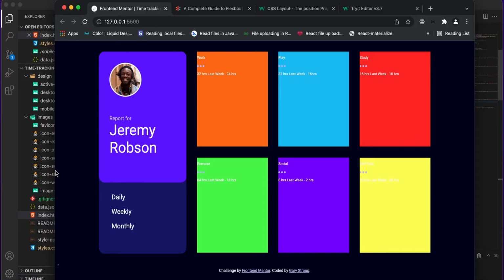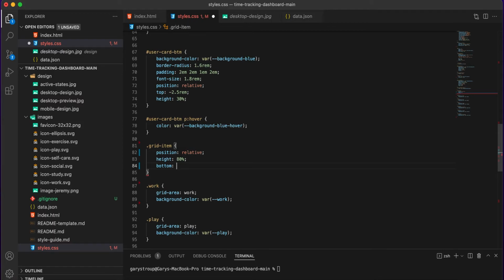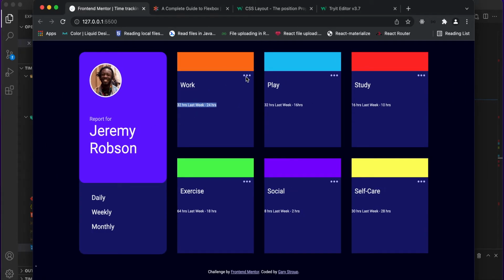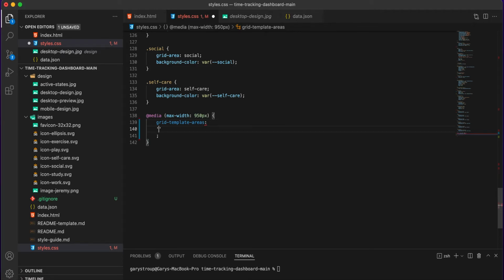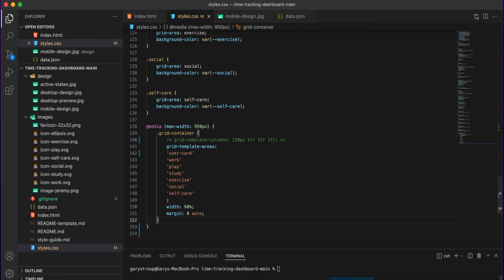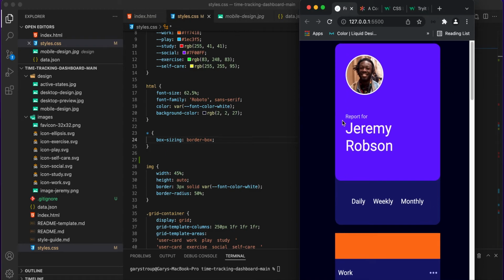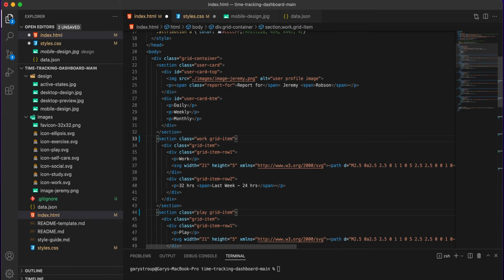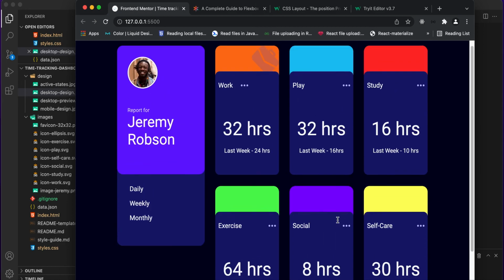Frontend Mentor Challenge: Time Tracking Dashboard Ep.03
In this video, I will be styling the grid items and adjusting the layout for the mobile view.